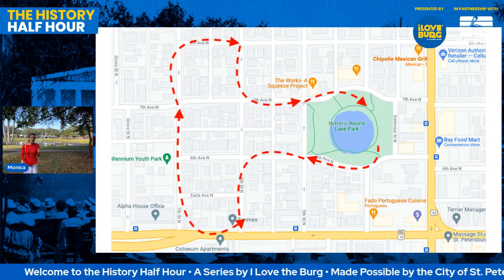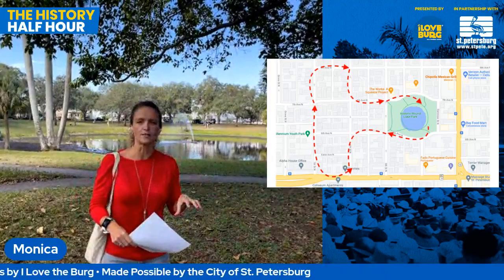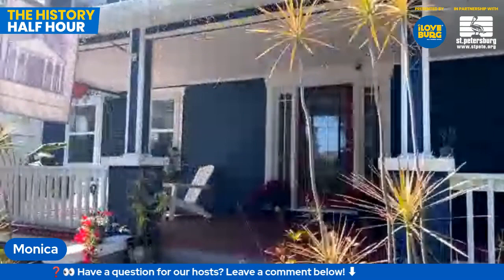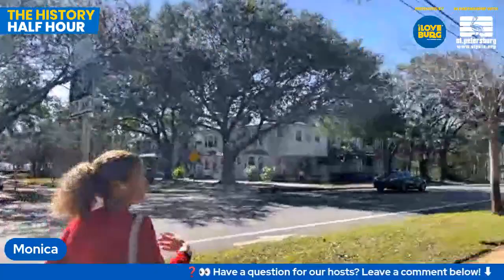The History Half Hour Round Lake Historic District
Join us as we visit one of the city’s oldest and most charming neighborhoods: Historic Round Lake in the Uptown area.
Once home to farms and orange groves, Round Lake became one of the first “streetcar” suburbs to be developed on the outskirts of the downtown core.

This National Register Historic District features what is likely the city’s oldest remaining home. Its houses and small apartments boast a charming mix of architectural styles including over 200 Craftsman-style bungalows.

Later residents capitalized on St. Pete’s popularity as America’s “health city” by building boarding houses and mother-in-law apartments offering tourists easy access to social hubs like the Coliseum and the Shuffleboard Club.

The picturesque lake that gave the area its name has survived attempts to fill it, as well as challenges of crime and homelessness on its banks. Today the shops and restaurants on the lake’s periphery again attract vibrant crowds, and real estate values are soaring in this once-hidden gem.